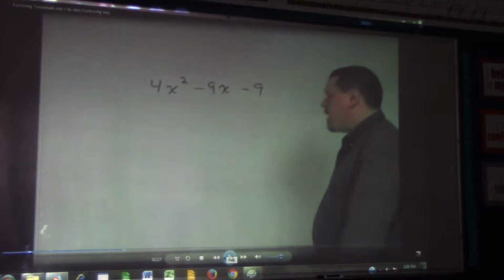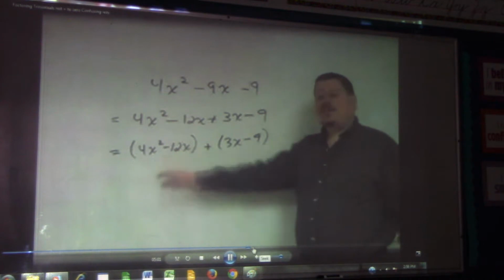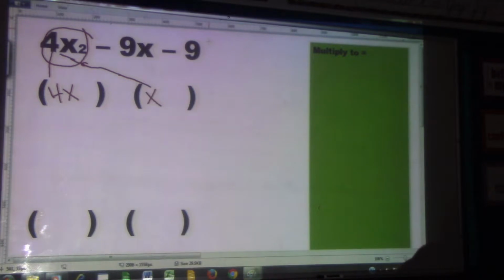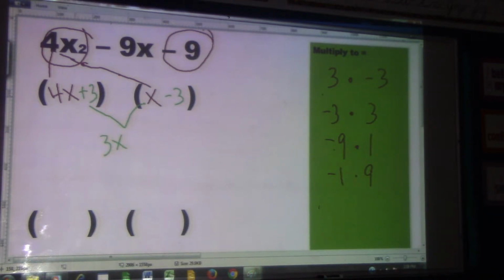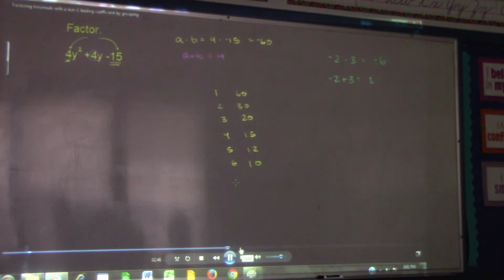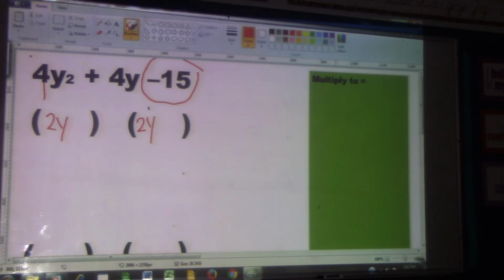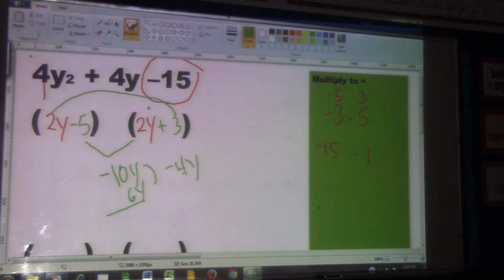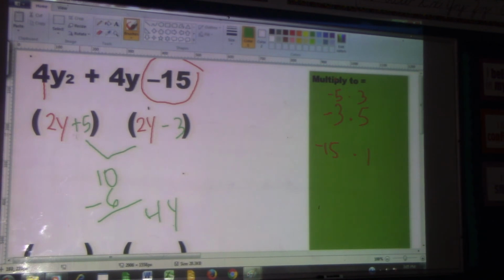Factoring Trinomials-Traditional Factoring Method vs Foiling Method Thabiti Umoja 3 2018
Thabiti Umoja Demonstrates to his students the difference between Factoring Method vs. Foiling Method with his added twist. He picked random videos from youtube on factoring Trinomials when a is not equal to 1, and demonstrates easier ways to get to the answer.